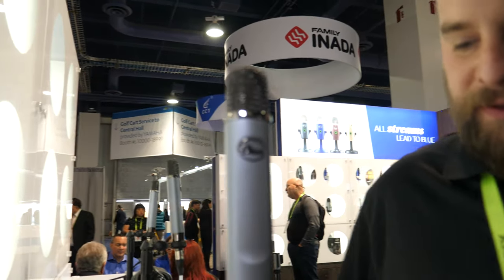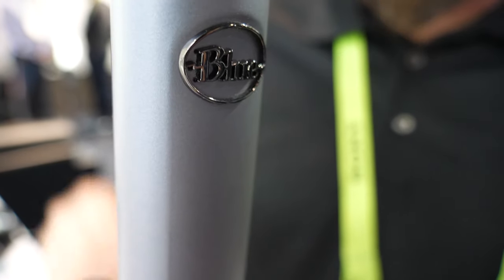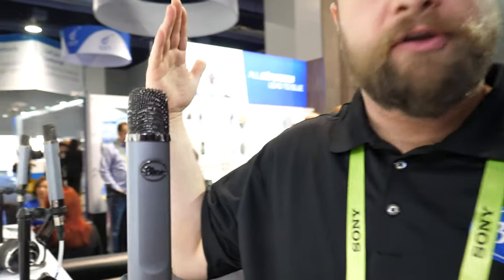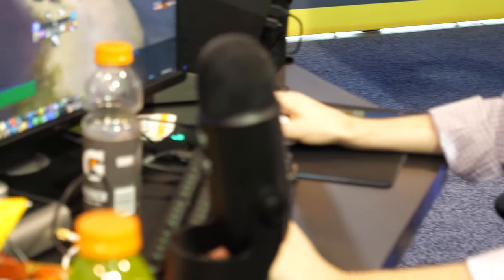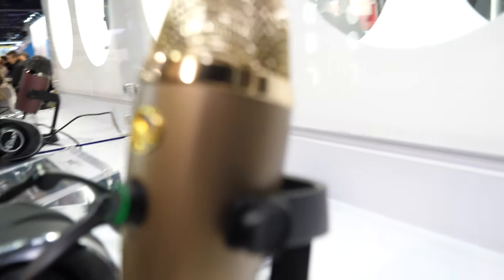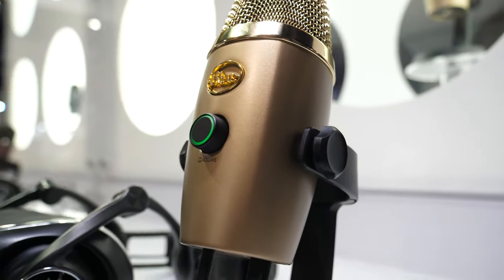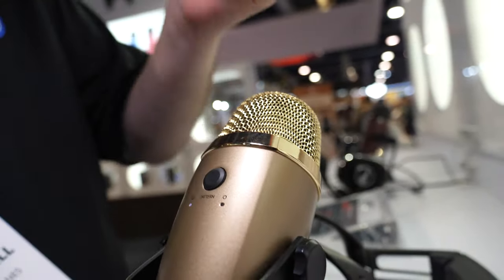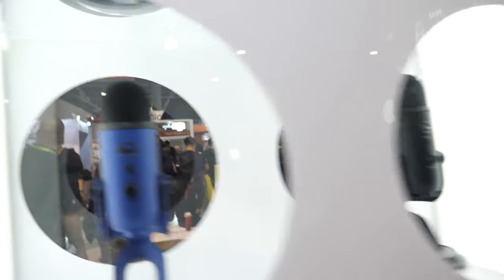Blue Ember XLR Studio Condenser Microphone for recording and live streaming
The Blue Ember microphone delivers a strong, clean signal with ample headroom, a custom hand-tuned condenser capsule capturing maximum detail, while the tight cardioid pickup pattern helps reduce room and background noise. Ember’s compact, side-address design fits anywhere and keeps a low profile on camera. Bring Blue’s legendary studio sound to creative space.